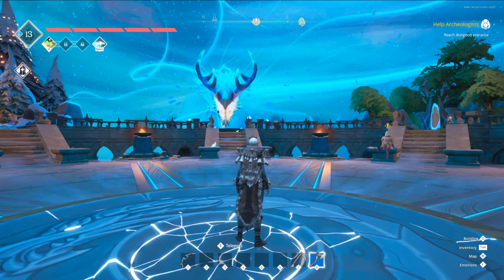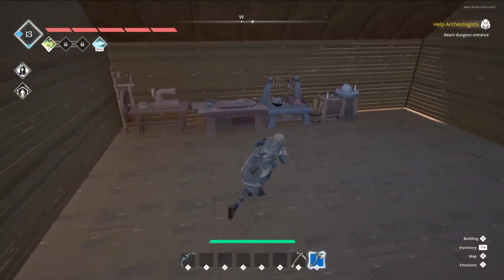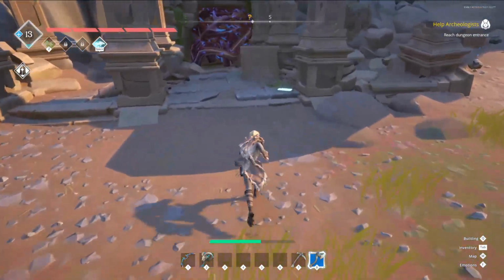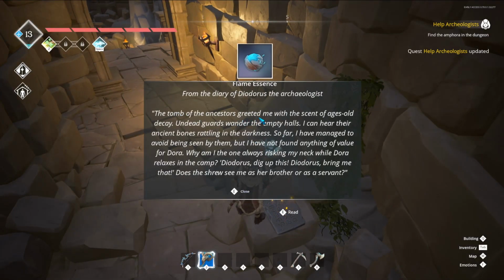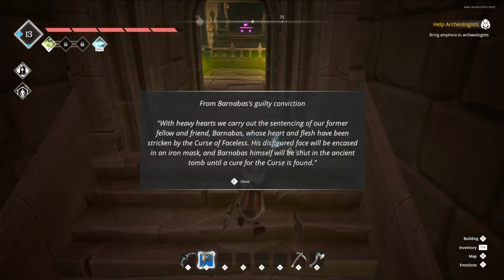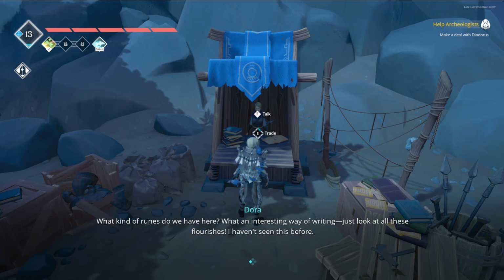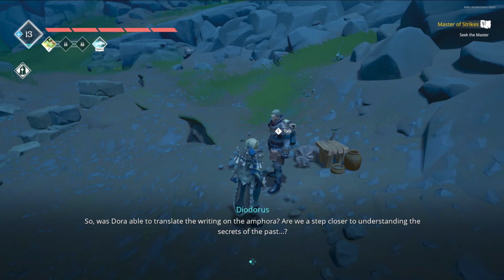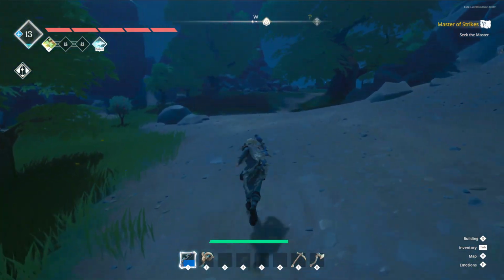Frozen Flame: Helping the Archeologist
in this episode i do the archeologist quest and end up showing how to skip most of it and also how to deal with the boss